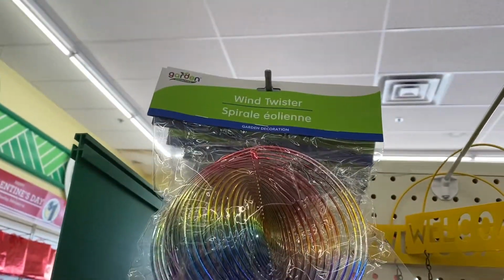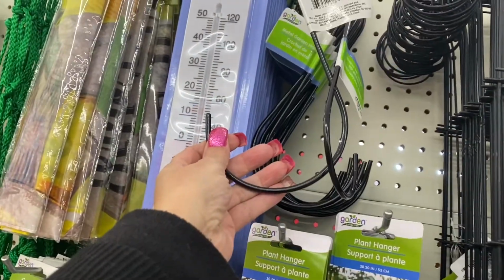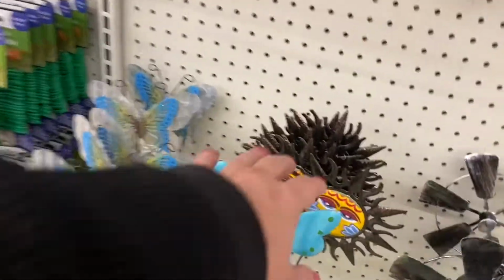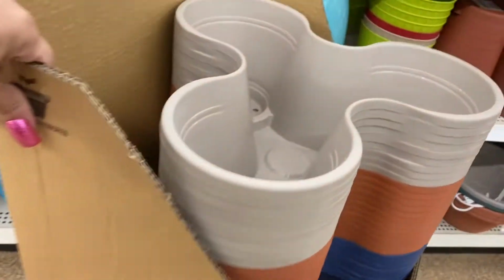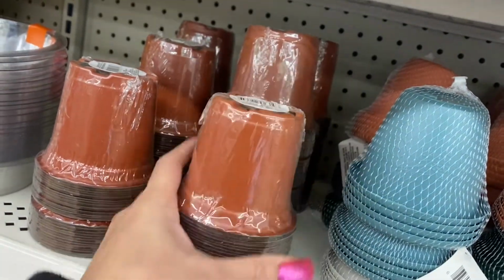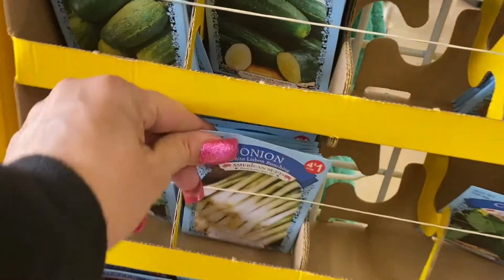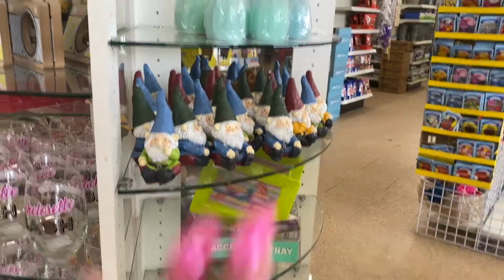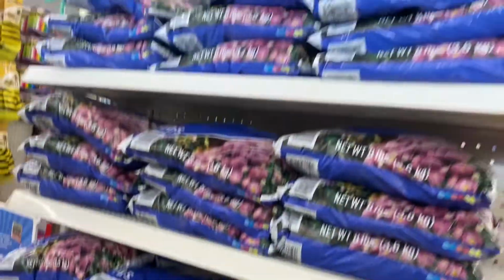DOLLAR TREE "SHOPPING" SPRING, Leftover Valentine, and MORE!!!!!